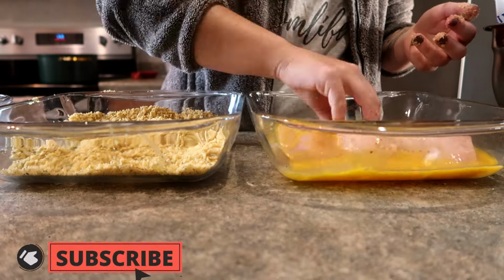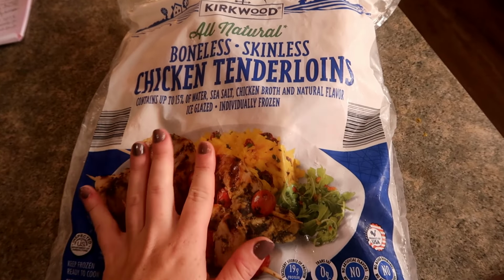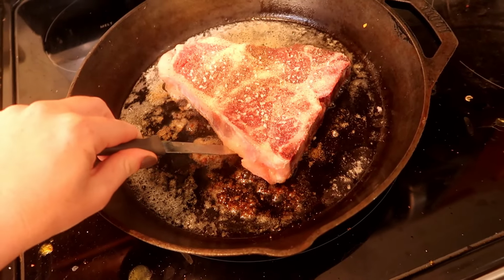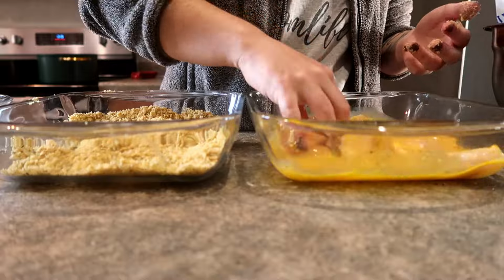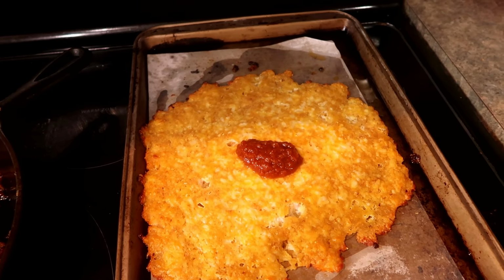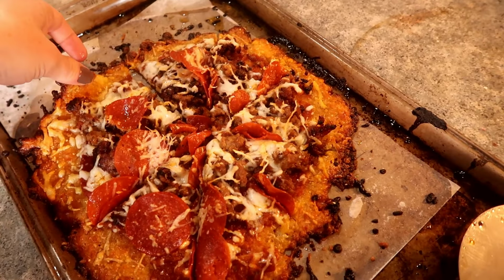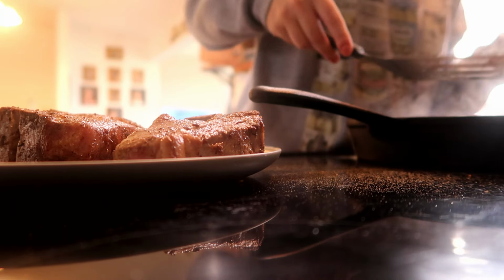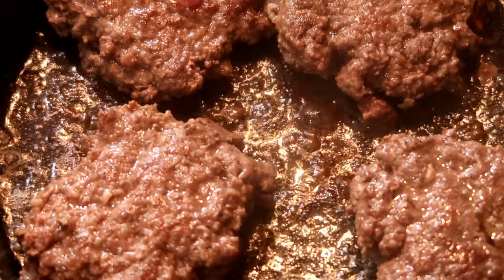CARNIVORE MEALS | PIZZA, CHICKEN PARM AND MORE!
Today we are talking carnivore meals, with some fun things like pizza and chicken parm and then some perfectly simple staple carnivore meals.

LINKS HERE

Storage containers
WaterBath Canner
Dr. Bronners Pure Castile Soap Pack
Glass Spray bottle 3 pack
Glass Spray bottle 2 pack
Pasta and Beyond Machine
Kitchenaid flex edge beater
Pasta making Manujal hand press
Donut pans
Food Grade 5 gallon buckets
Ball Canning Cookbook
Mrs. Wages Canning cookbook
Ninja Food Processer
viking bowls
Emershion blender
22 quart roaster
food saver vaccum sealer

My Apron